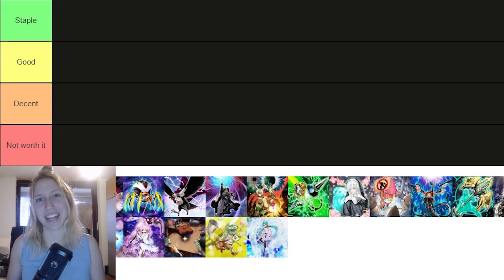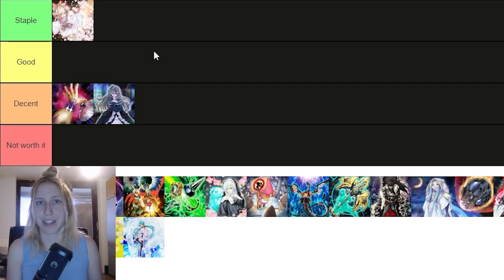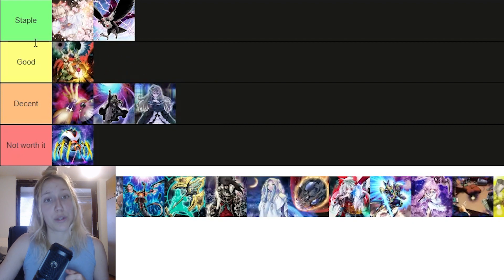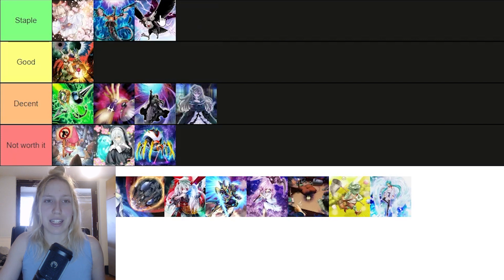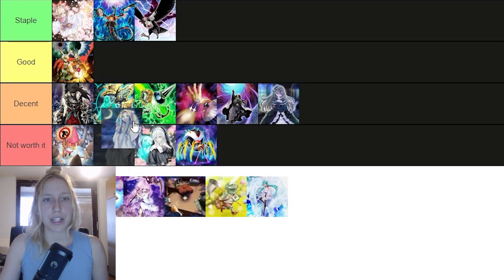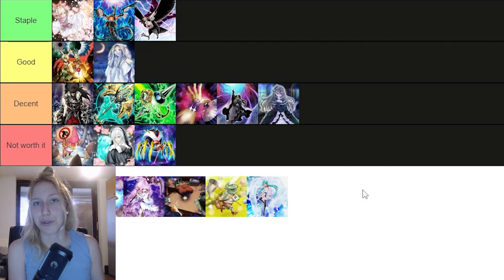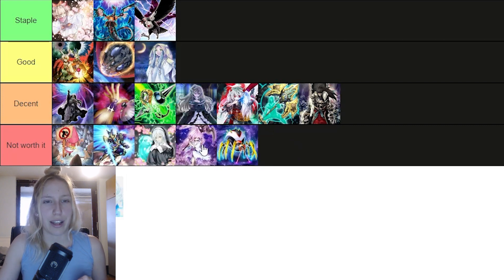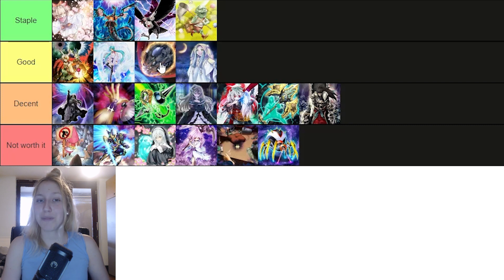Yu-Gi-Oh! Hand Trap Tier List | June 2022 Format